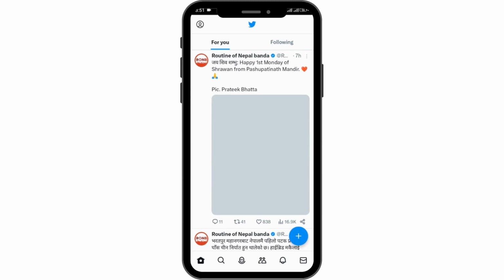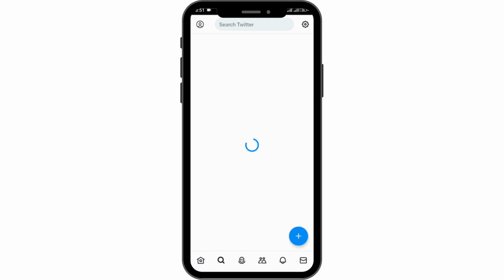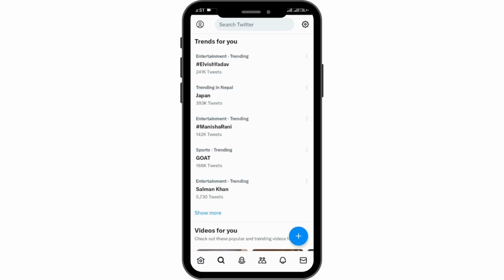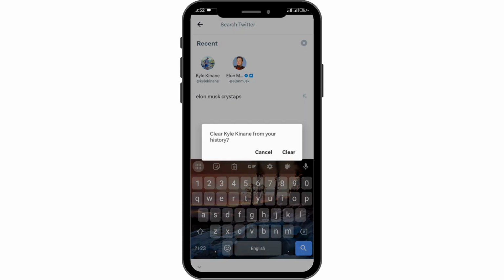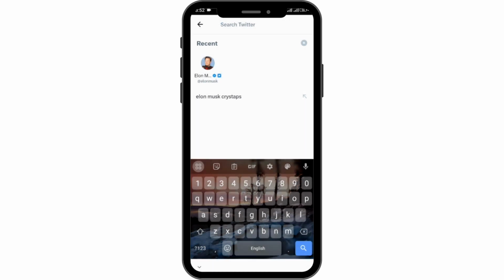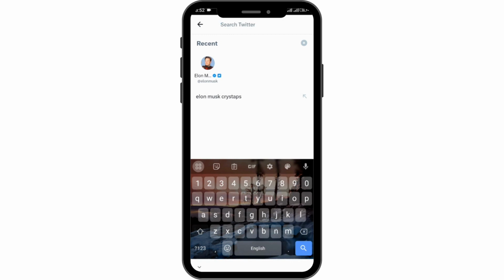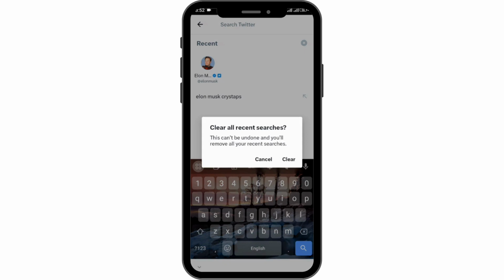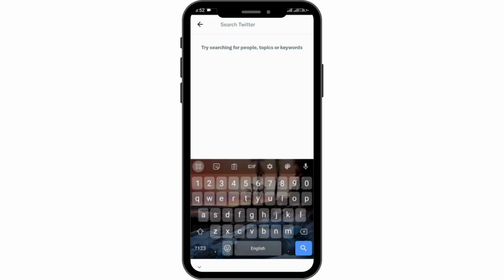How To Delete Search History On Twitter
Welcome to AppHacks101! In this tutorial, we'll guide you on how to delete search history on Twitter. Clearing your Twitter search history can help protect your privacy and ensure a clean browsing experience. Whether you want to remove specific search queries or reset your entire search history, we've got you covered. Follow our step-by-step instructions to learn how to delete search history on Twitter and manage your search activity. Take control of your Twitter account and keep your search history private. Join us now and discover how to delete search history on Twitter like a pro!

Timestamps:
00:12 - Introduction to Deleting Search History on Twitter
00:35 - Clearing Specific Search Queries on Twitter
01:00 - Resetting the Entire Search History on Twitter